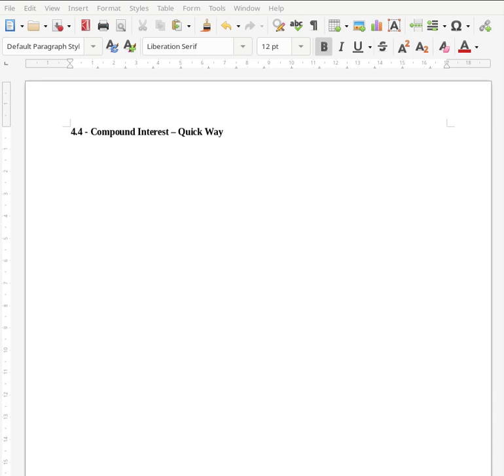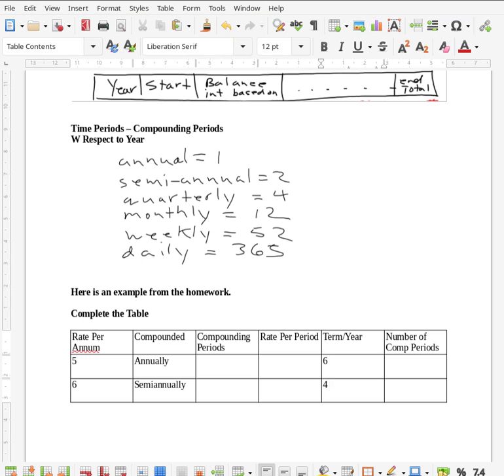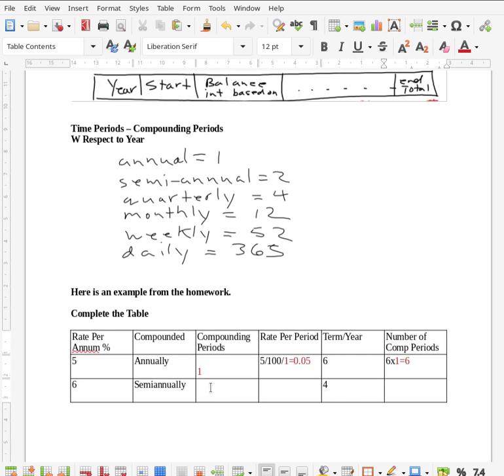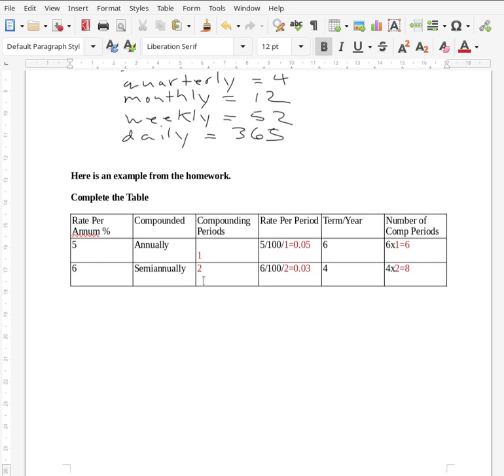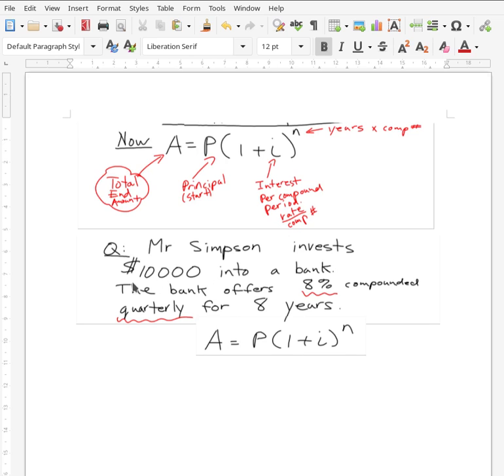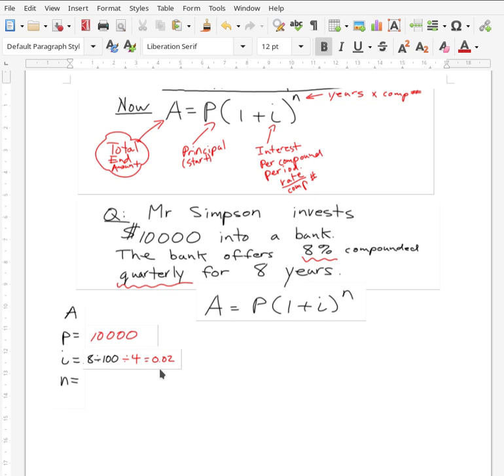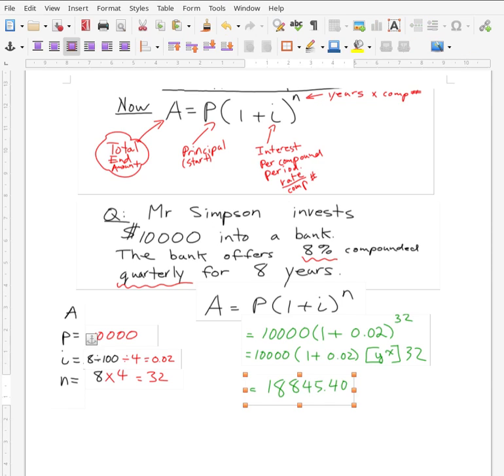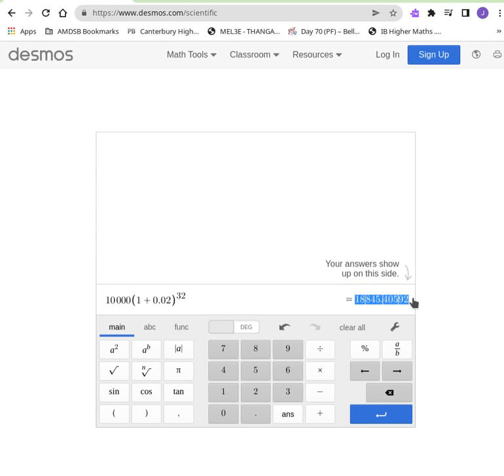MEL3E 44 Compound Interest Quick Way